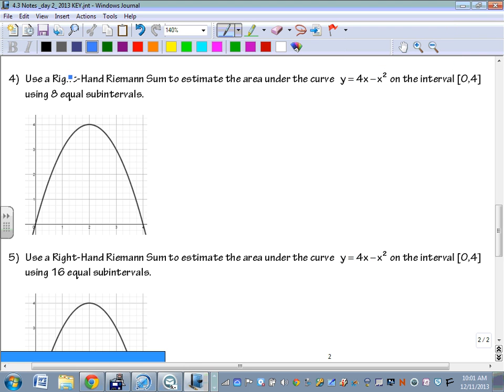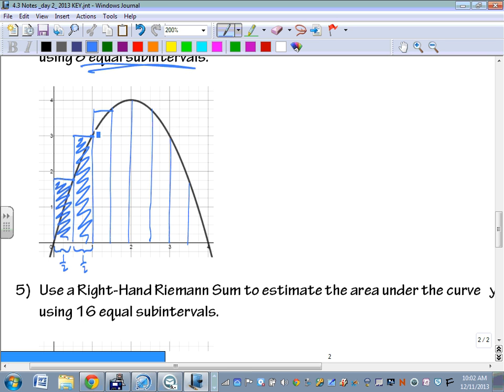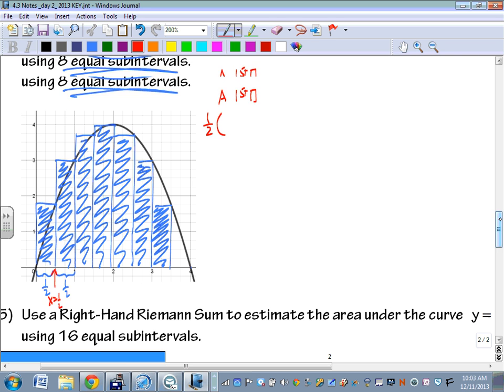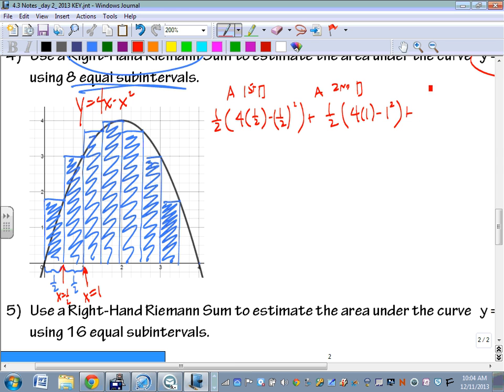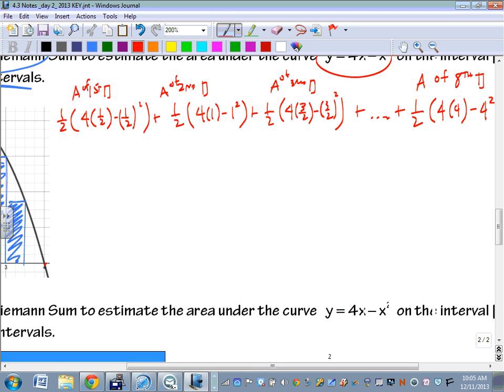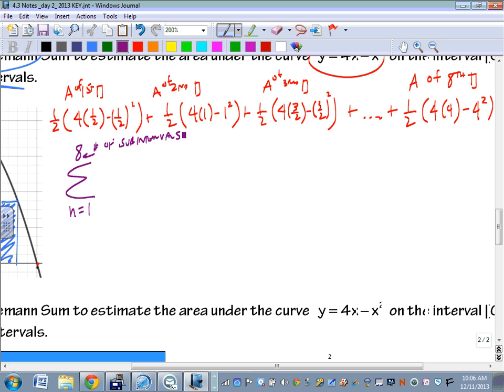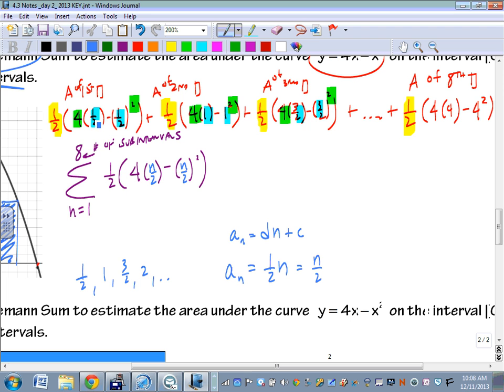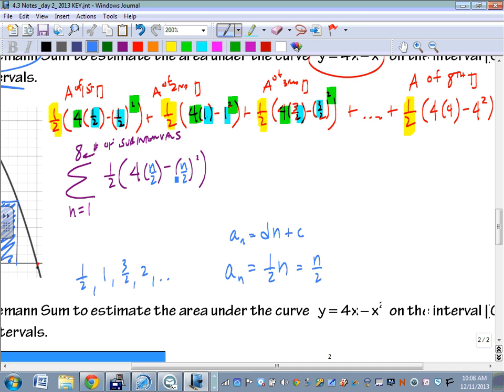Calculus 4 3 Notes problem #4